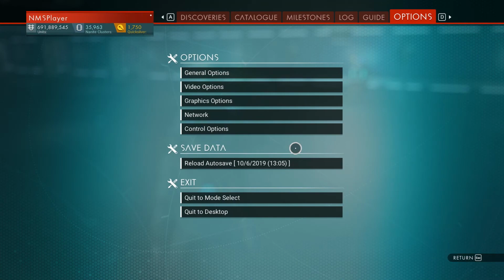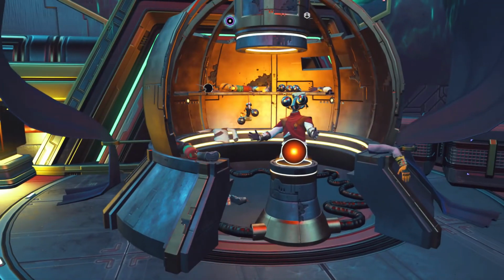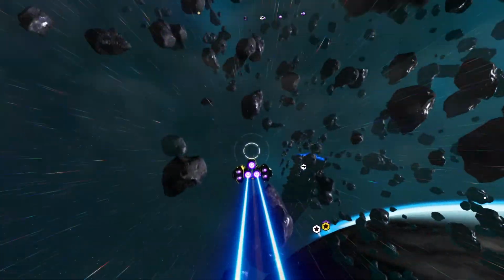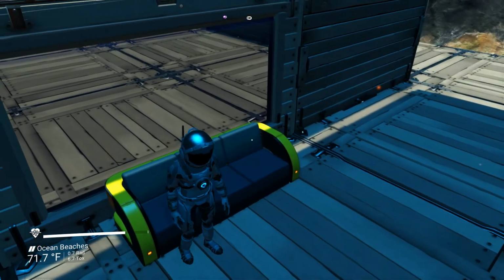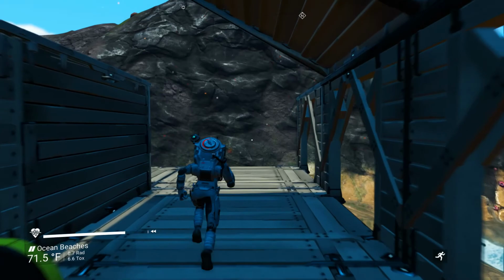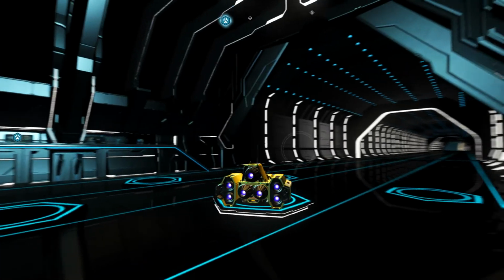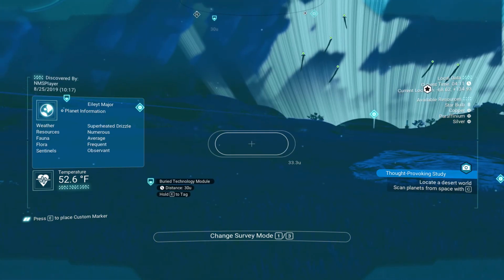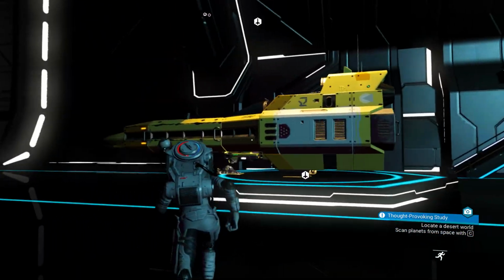No Man's Sky Beyond | Permadeath: The Journey 2.13 and What's Next for the Journey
Today on No Man's Sky Beyond: Permadeath the Journey, we take a look at a couple of the features of 2.13, do a quick quicksilver mission and then talk about what's next for Permadeath the Journey.